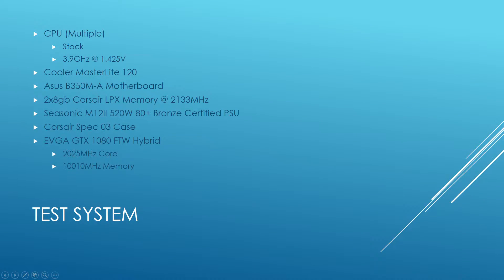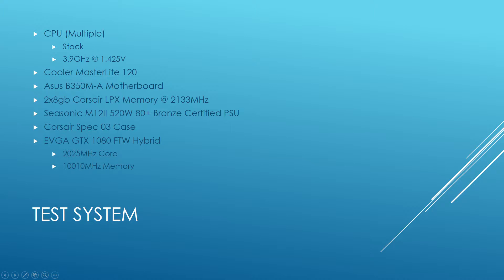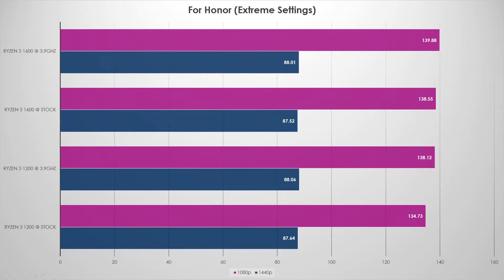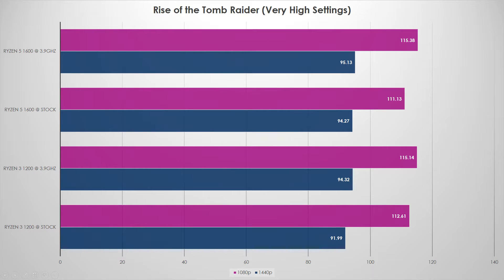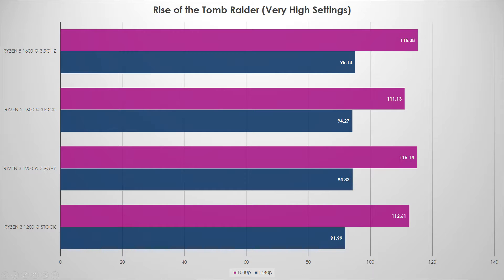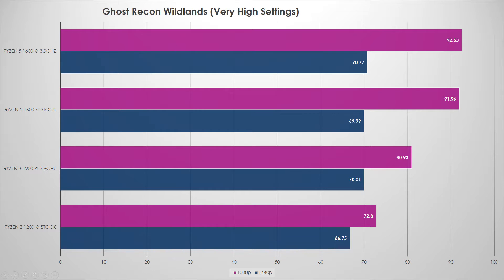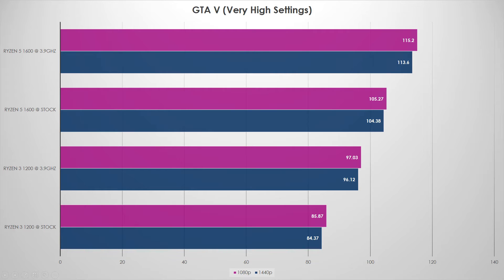Does a Ryzen 3 Bottleneck a GTX 1080??? Ryzen 3 vs Ryzen 5!!!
Ryzen 5
Ryzen 3